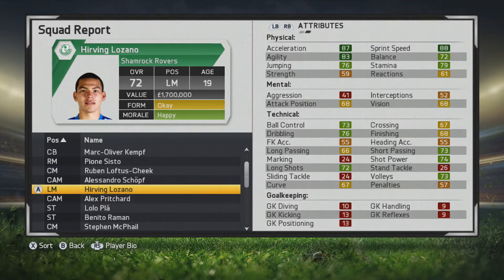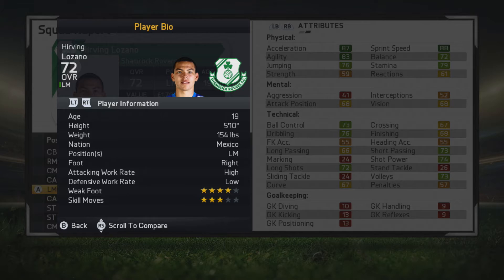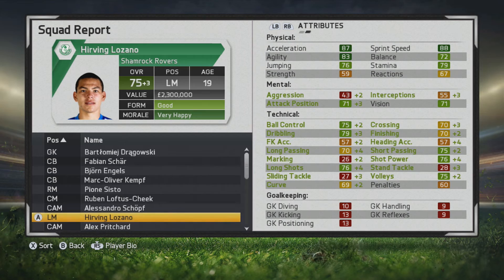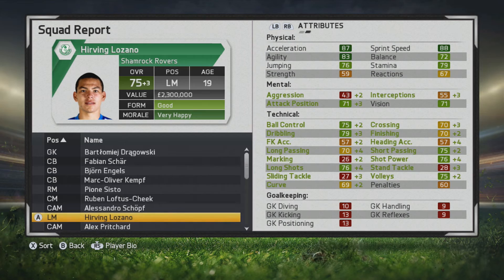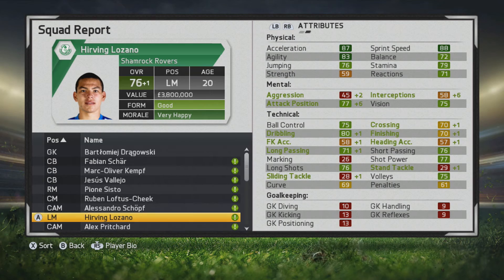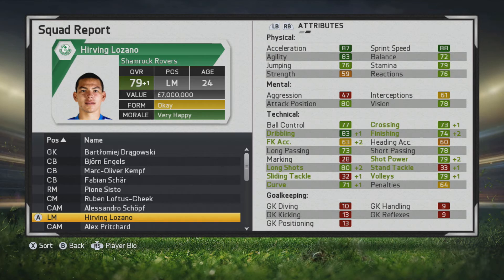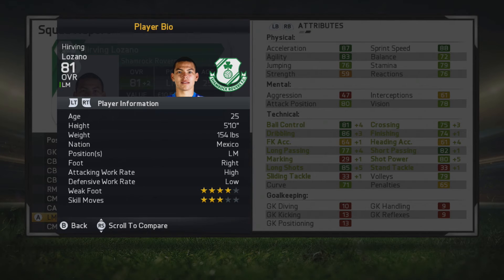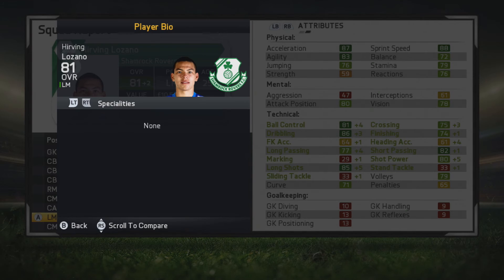FIFA 15 Career Mode | Hirving Lozano | Player Growth Test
Tremendous wonderkid. Great stats already and could contribute to many first division sides right away. Will develop into a top winger as well.